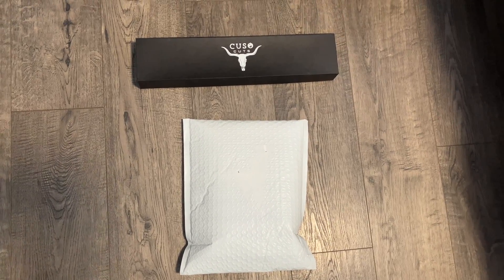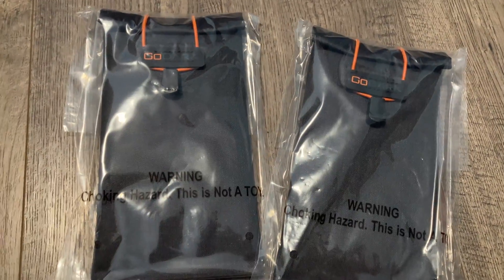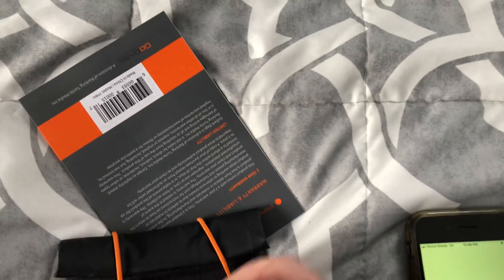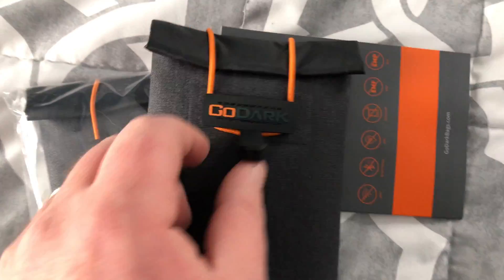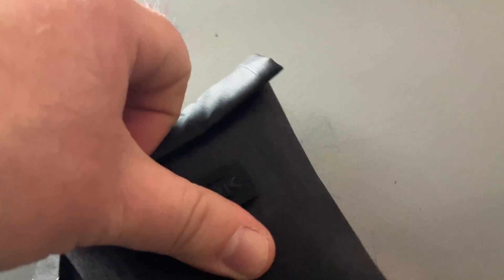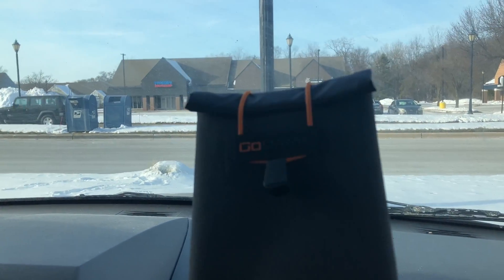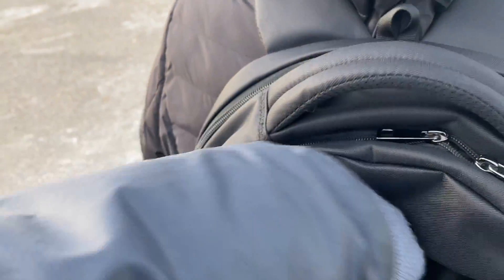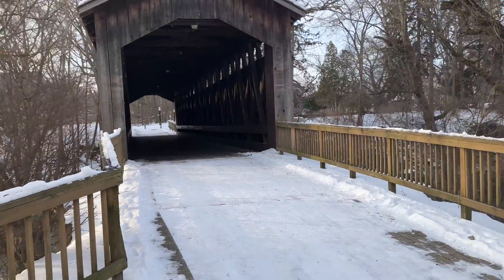GODARK Faraday Bags | Protect From WiFi, GPS, EMF, EMP, Bluetooth, Cellular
Hello people 👋
Today we checked out some faraday bags from GoDark! These bags protect against EMF, EMP, GPS, WiFi & more!

These are some serious bags to protect our digital footprint.